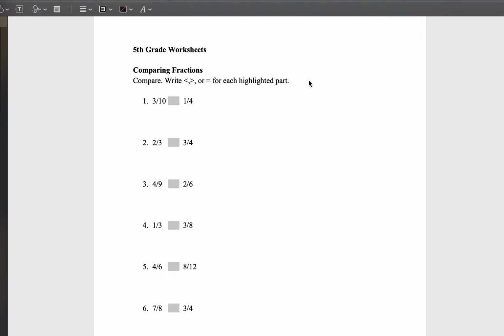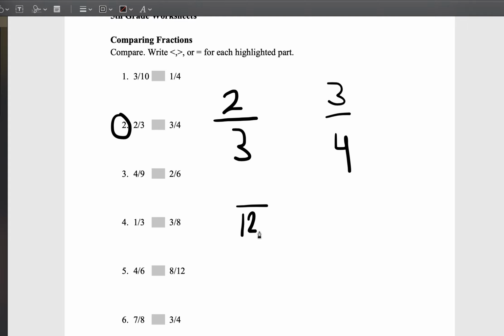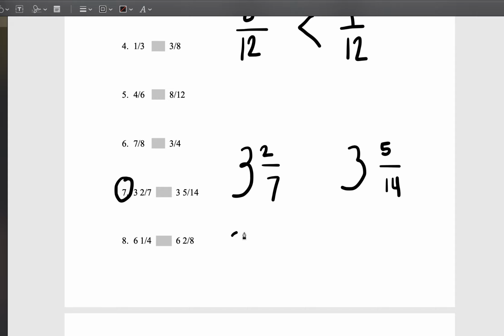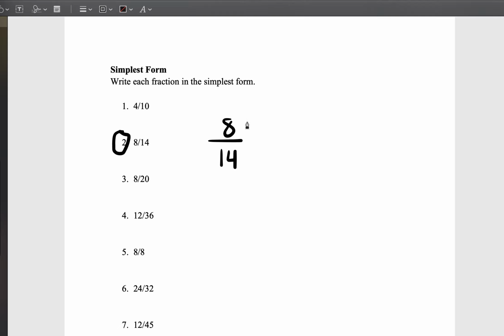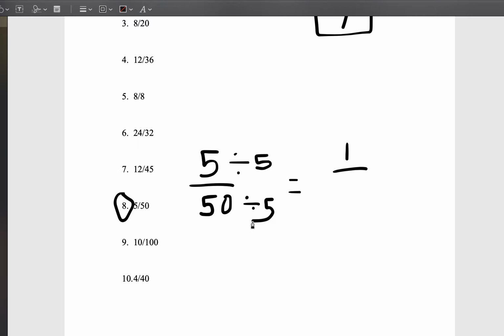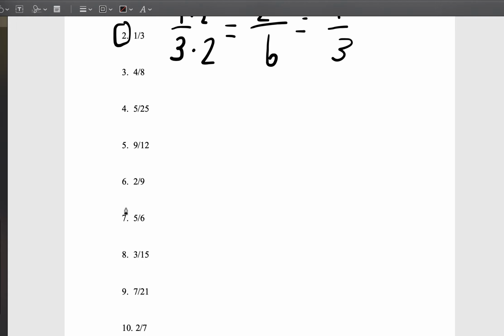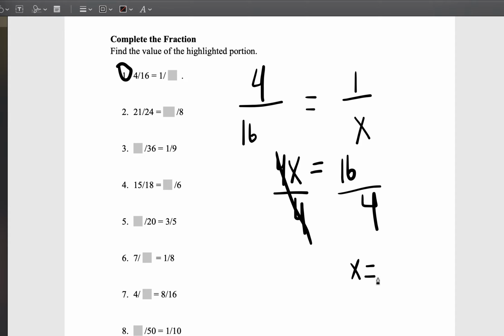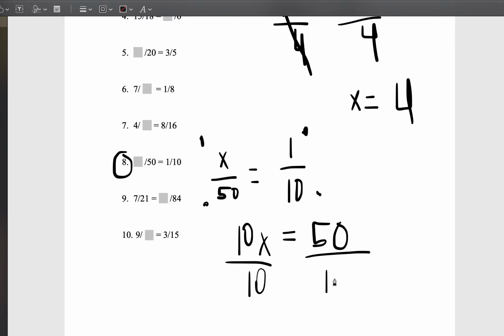5th Grade Math | Lesson 11 #6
Tutor: Rachel Kang